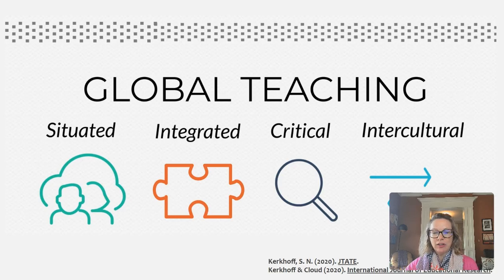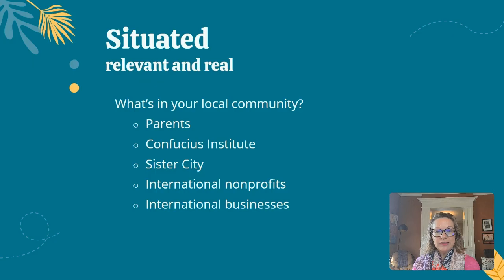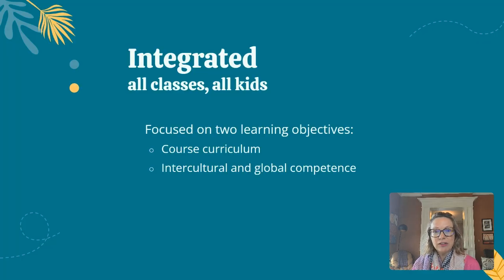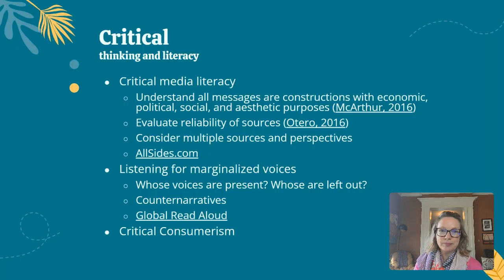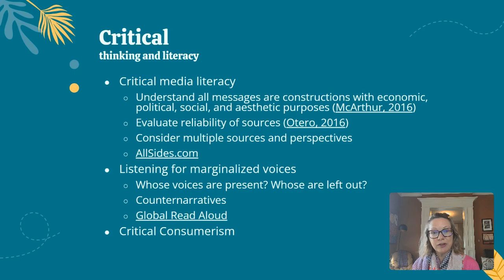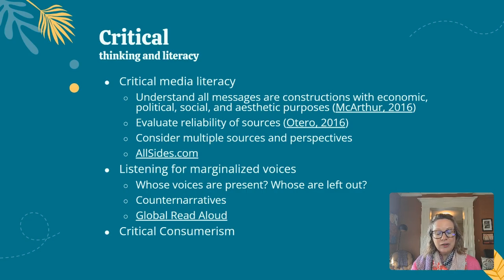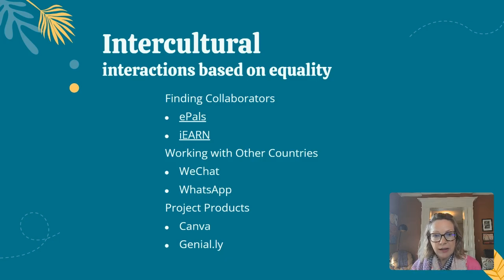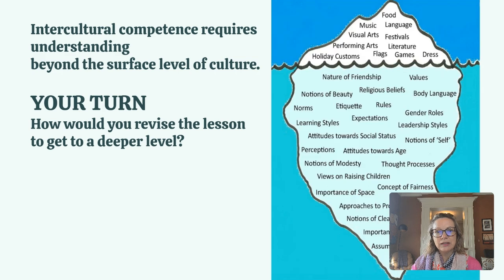The Global Teaching Model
In this video, associate professor Shea Kerkhoff explains the global teaching model and its four components: situated, integrated, critical, and intercultural.